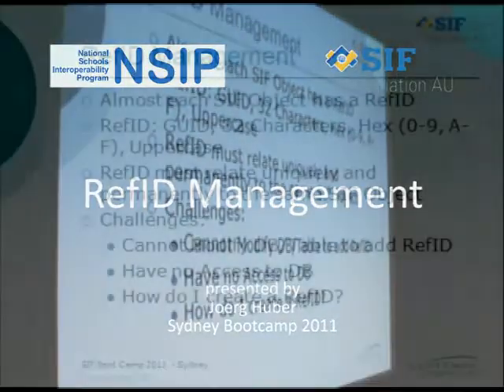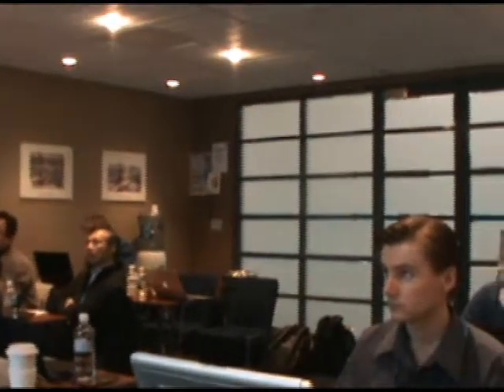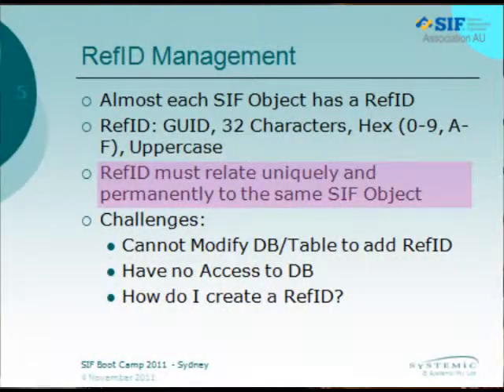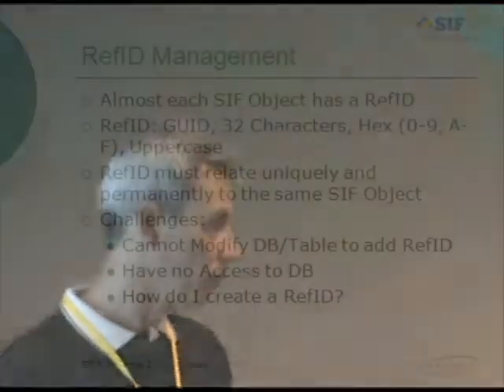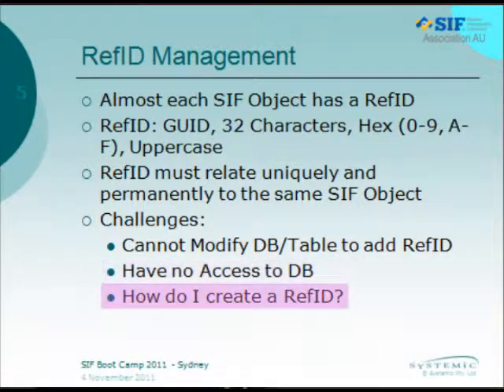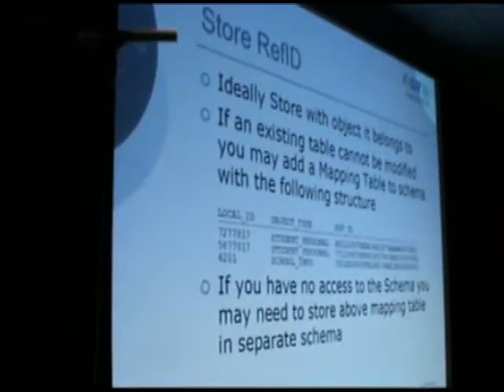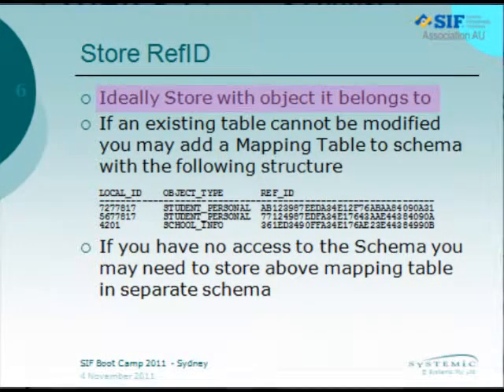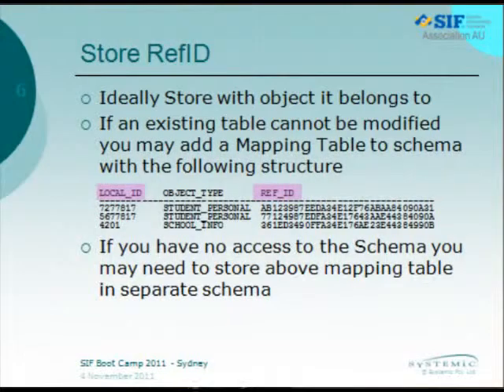9.2 RefID Management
This module provides insight regarding RefID management - From NSIP (National Schools Interoperability Program) Australia- Part of a set of online modules comprising an introductory course in SIF for developers- Intended primarily for the Australian SIF environment - For more information